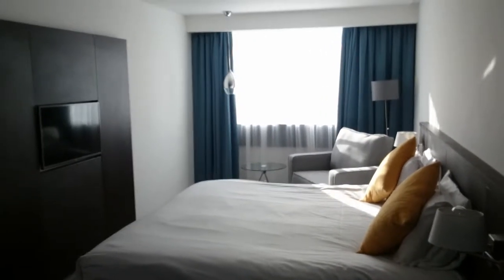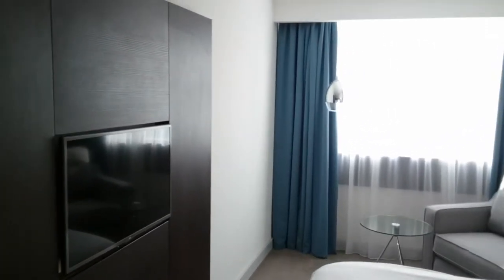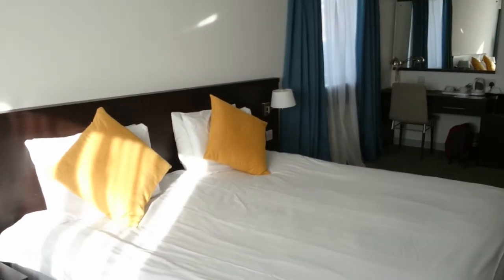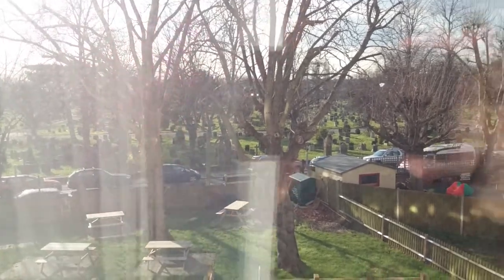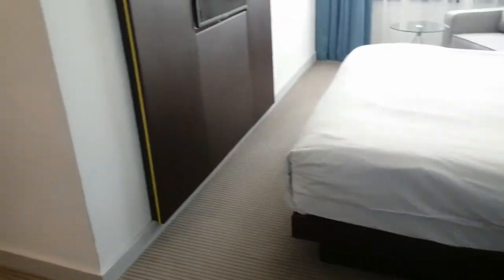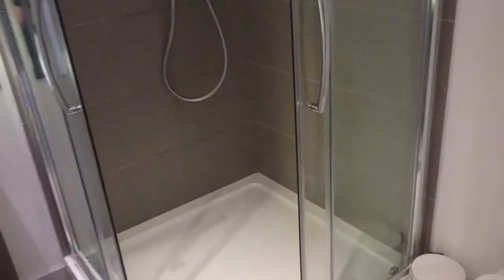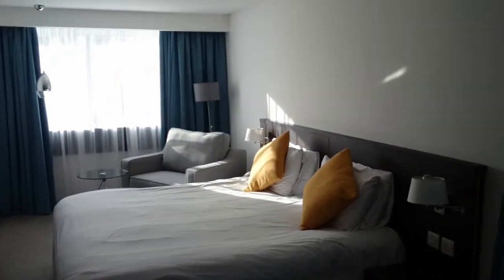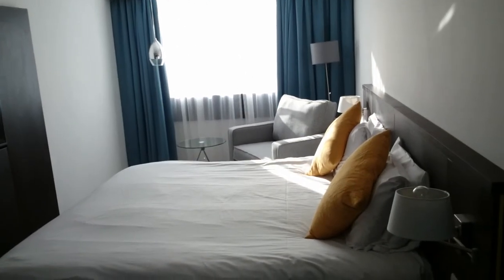Review of Pelican Hotel and Residence London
The Pelican Hotel and Residence London is located a 15 minute walk from Tooting Bec tube station in the grounds of St George's Hospital. The rooms are large and very nicely furnished.